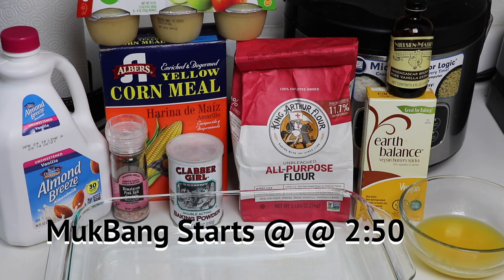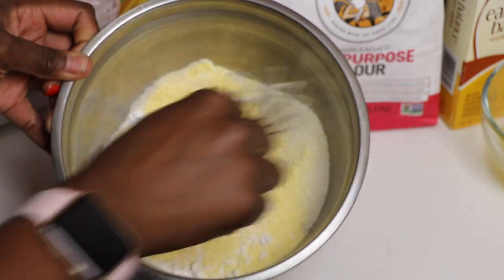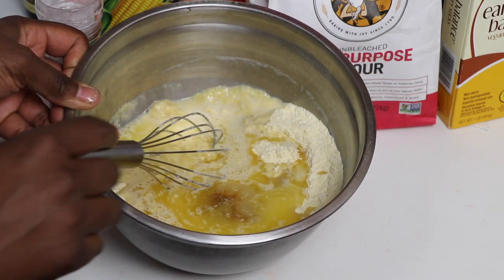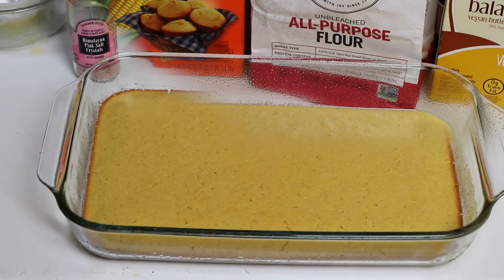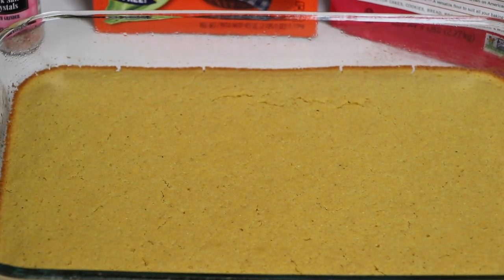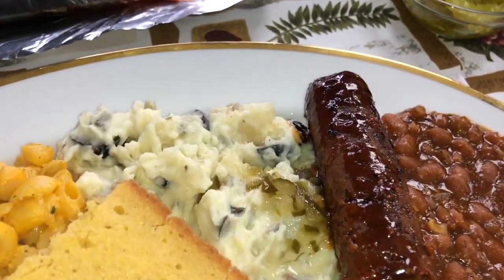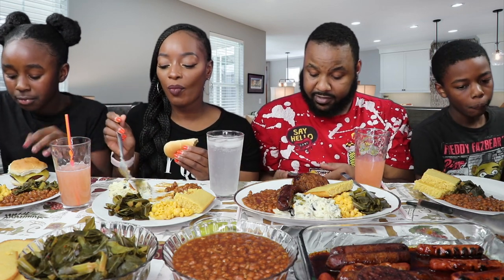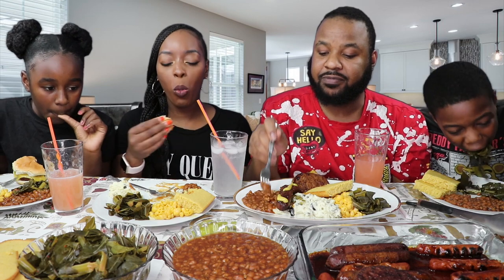VEGAN BBQ LINKS & BURGERS | CORN BREAD RECIPE | MUKBANG EATING SHOW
HEY FAM I HOPE YOU ENJOYED THIS VEGAN BBQ MUKBANG / VEGAN CORN BREAD RECIPE
FEEL FREE ASK QUESTIONS

CORNBREAD RECIPE:

DRY INGREDIENTS

1 CUP OF ALL PURPOSE FLOUR
1 1/4 CUP CORN MEAL
1/2 CUP CANE SUGAR
1/2 TSP SALT
1 TBSP BAKING POWDER

WET INGREDIENTS

1 CUP UNSWEETEND ALMOND MILK
5 TBSP MELTED BUTTER
4 OZ UNSWEETEND APPLESAUCE
1 TSP VANILLA EXTRACT